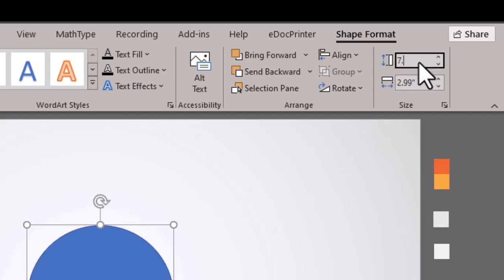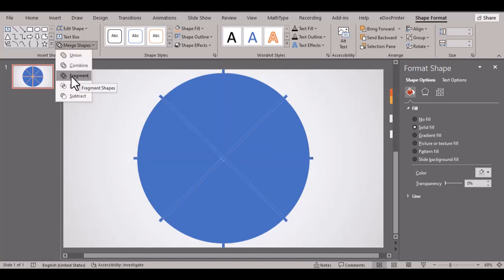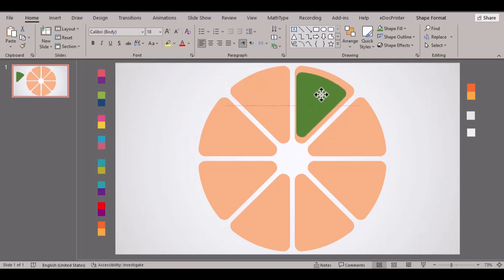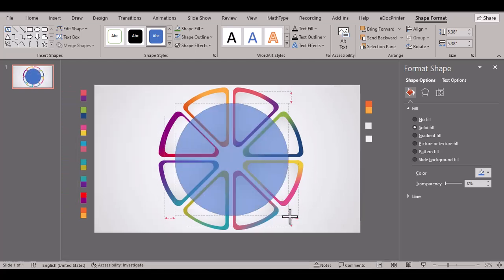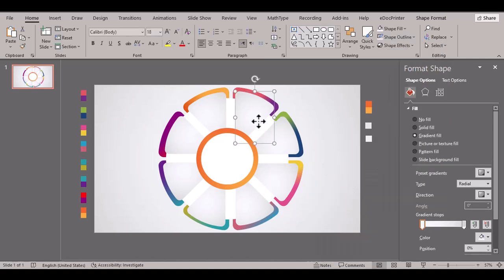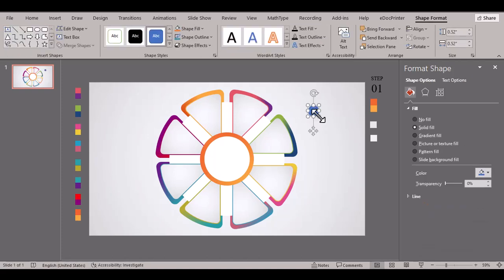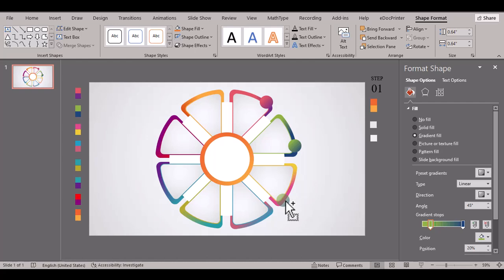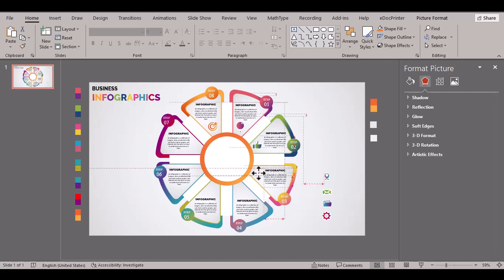Designing an eight-part business infographic/PowerPoint